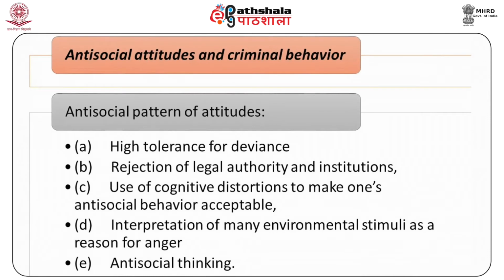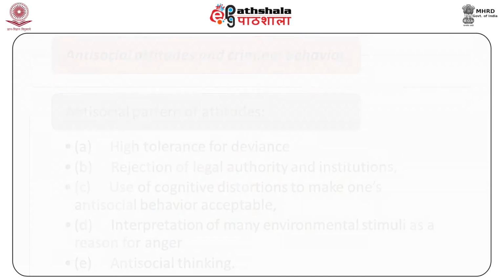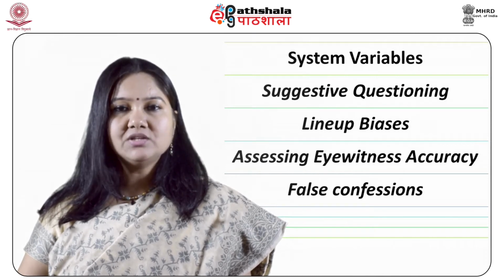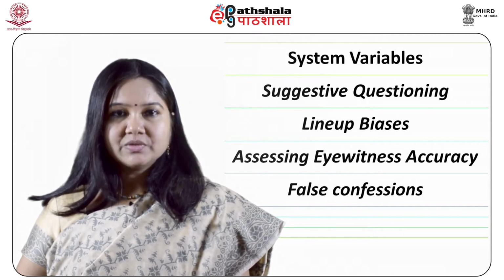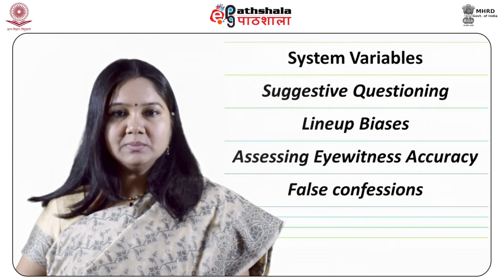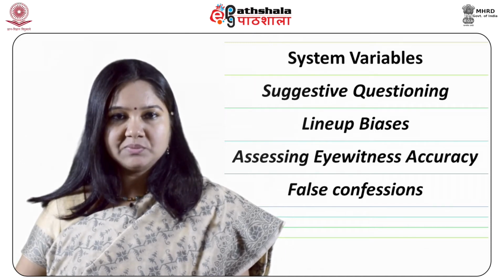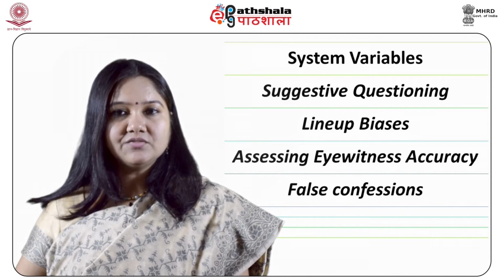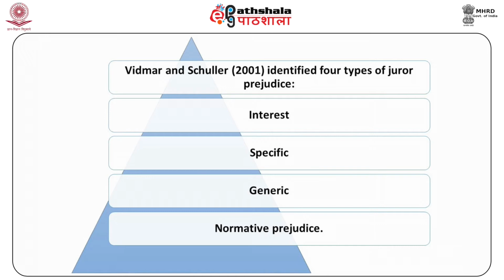M-39. Social psychology and the legal system